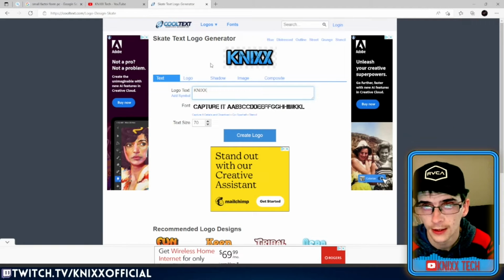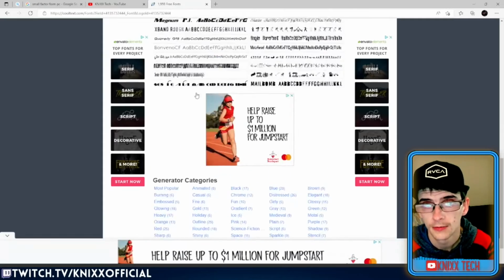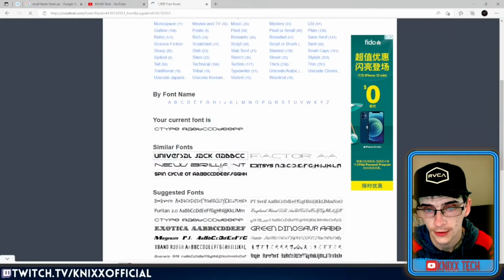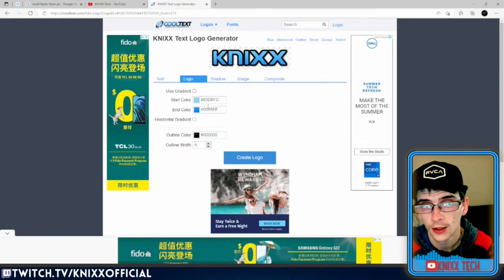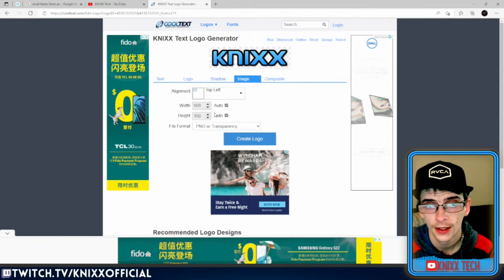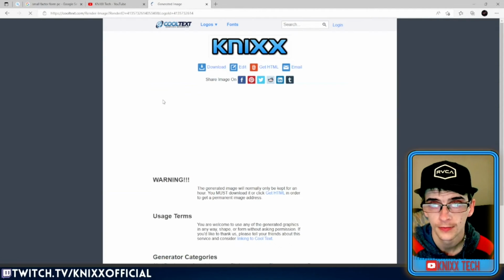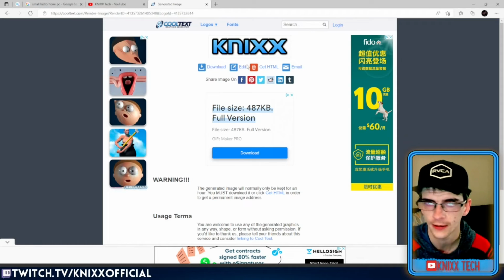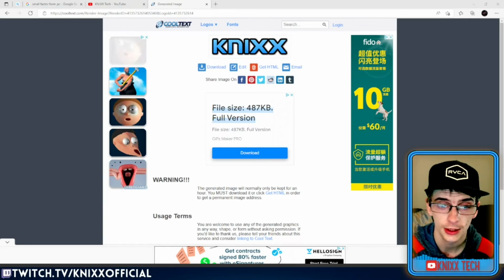Free Online Text To Png Generator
in todays video i show you guys a awesome tool to use weather your using it for live streaming, video editing, or photo editing this tool tool has been very usefull for me in the past

KNIXX TECH is a Sub Channel to my main Gaming Channel KNIXX GAMING check it out here